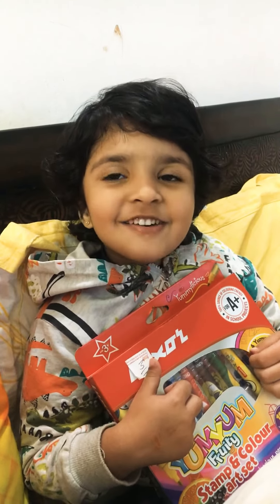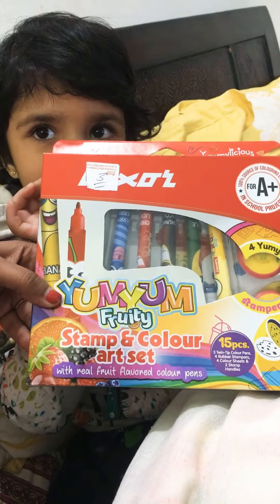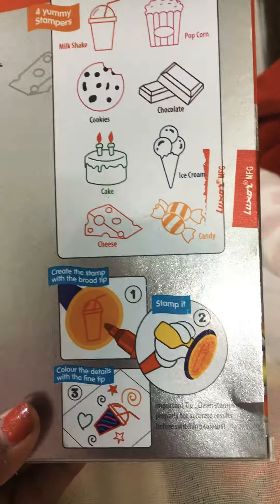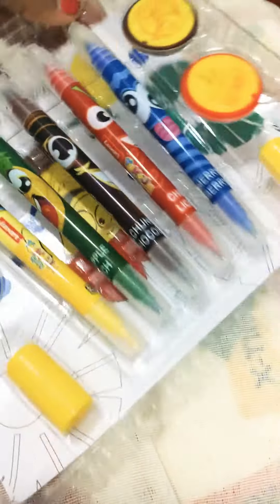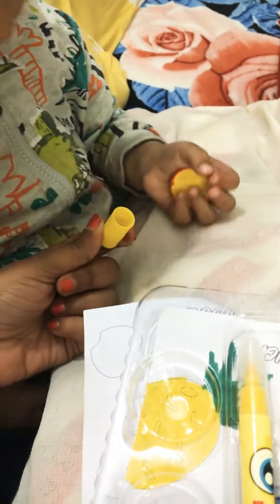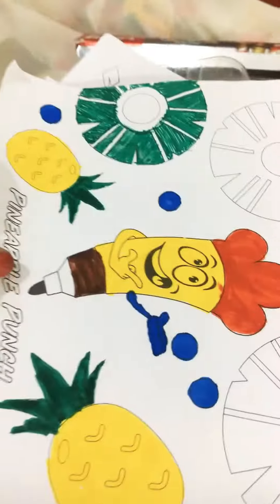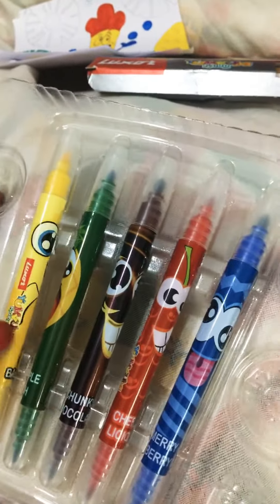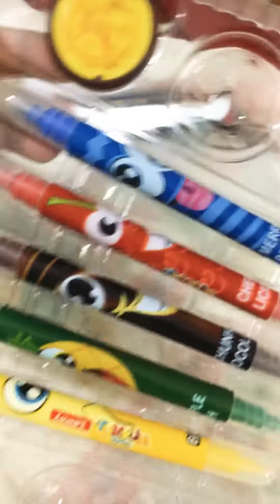Luxor stamp and art set